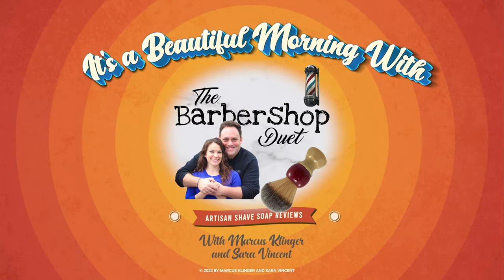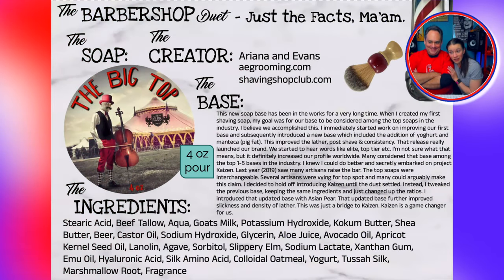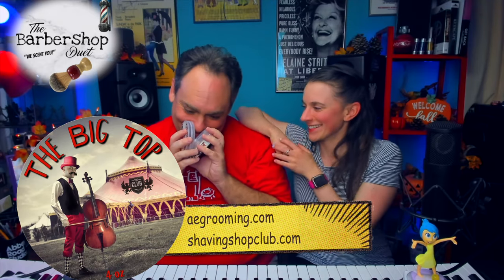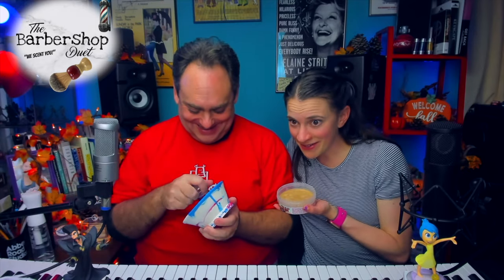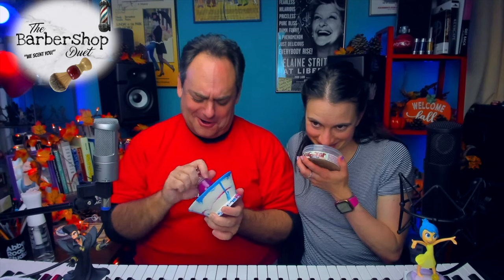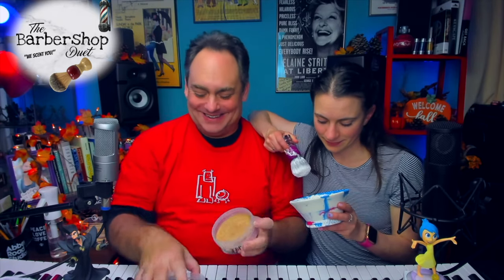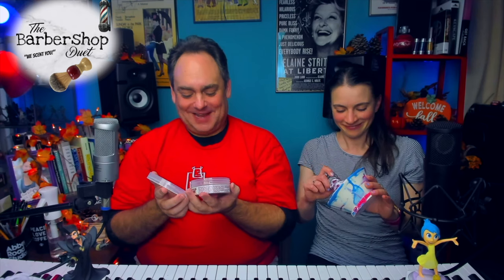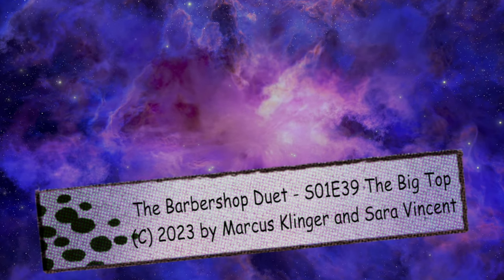The Barbershop Duet - The Big Top Shave Soap by Ariana and Evans (The Club) - Unboxing and Review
The Big Top Shave Soap by Ariana and Evans (The Club) - Unboxing and Review

Chapters:
0:00 - Intro
1:40 - Meet the Soap
3:36 - The Base and Ingredients
4:02 - The Unboxing
5:13 - First Impressions
11:28 - Original Scent Notes
16:55 - We Scent You, Our Impressions
19:36 - Get Your Own
19:50 - How it Shaves
20:19 - Messages
21:09 - Closing